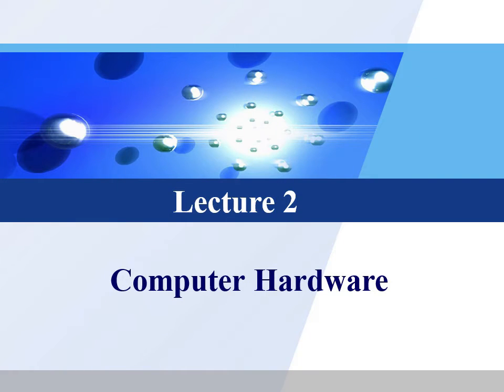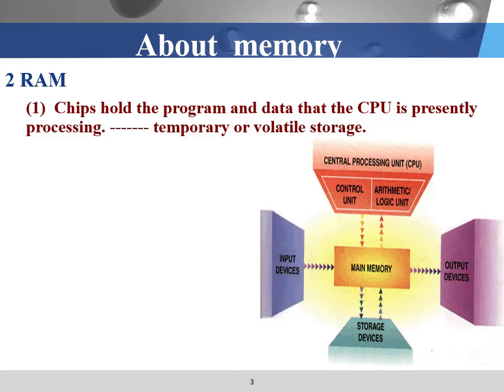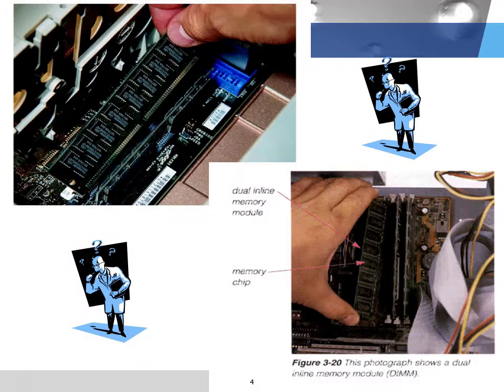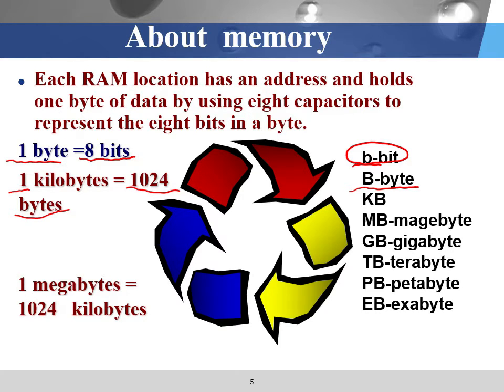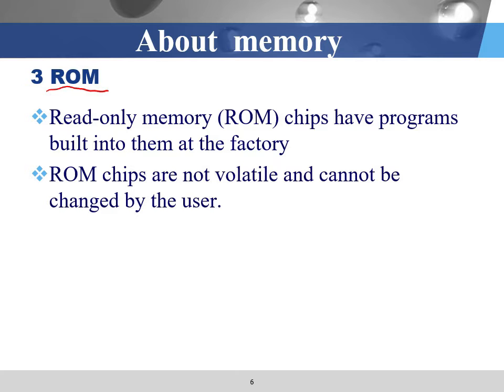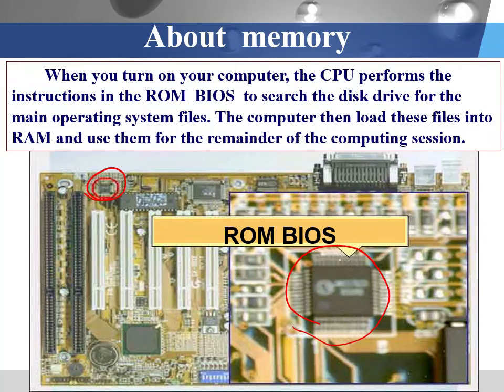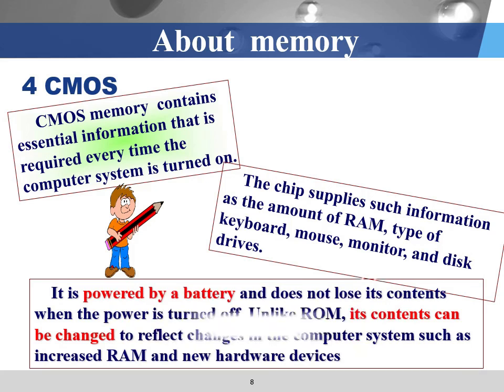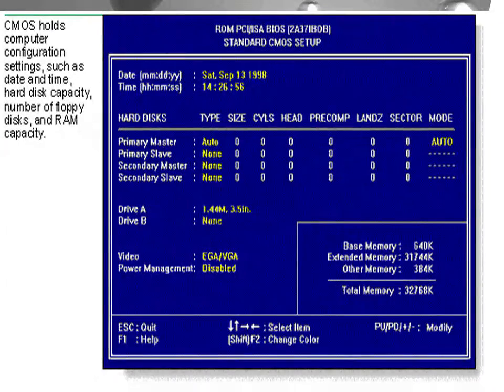Computer Fundamentals | Lecture 2-3